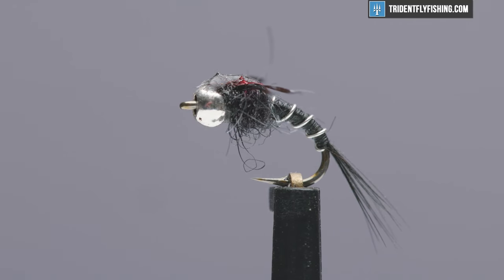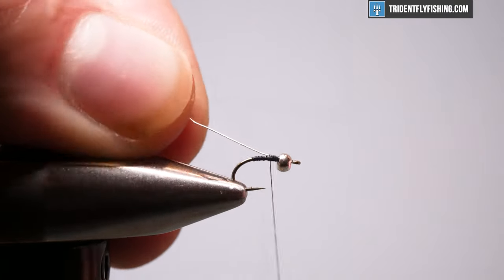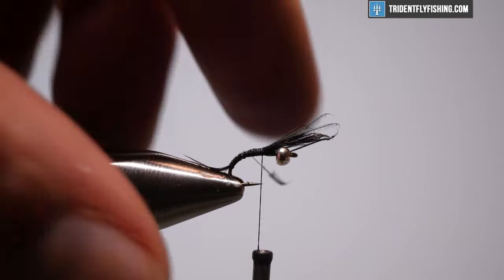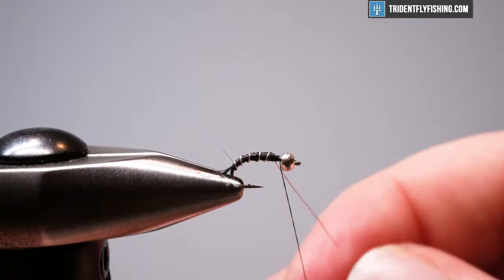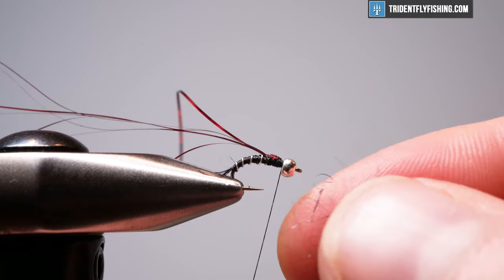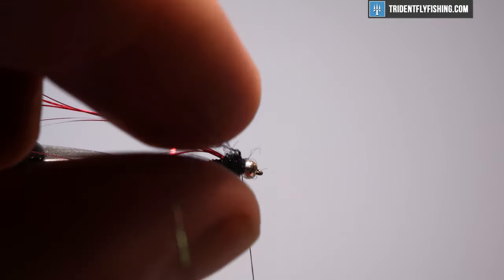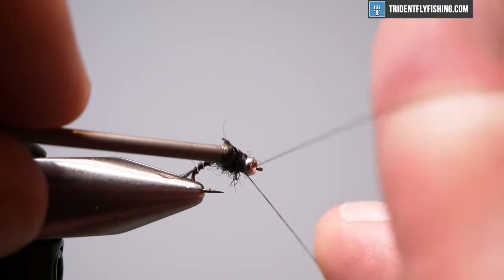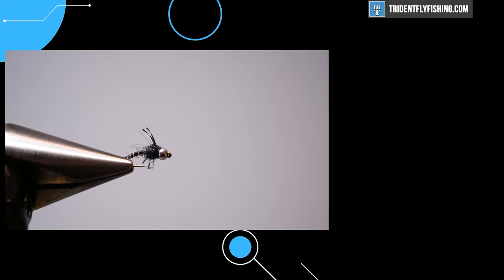Higa's SOS Baetis Fly Pattern Tutorial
Is it a mayfly, a midge, or just an attractor pattern? Higa's SOS can do it all. It's a wicked sweet quick-to-tie fly that catches fish. Who cares what they think it is.

📜Chapters:
0:00 - Intro
0:23 - Hook & Bead
0:45 - Thread
1:03 - Wire
1:51 - Tail
2:47 - Body
3:22 - Ribbing
4:09 - Wingcase
4:28 - Thorax
5:33 - Legs
6:07 - Wingcase Pt. 2
6:46 - Legs Pt. 2
7:29 - UV Resin